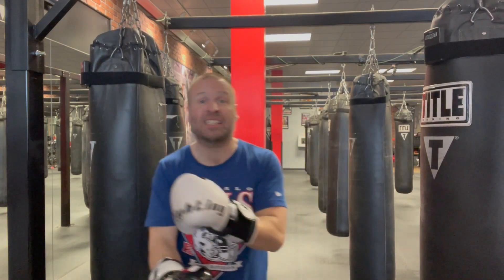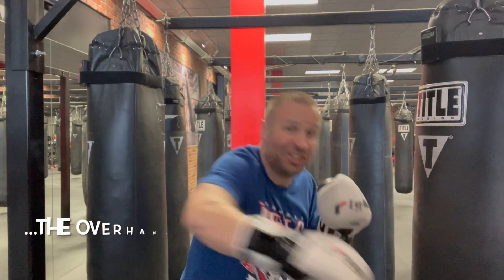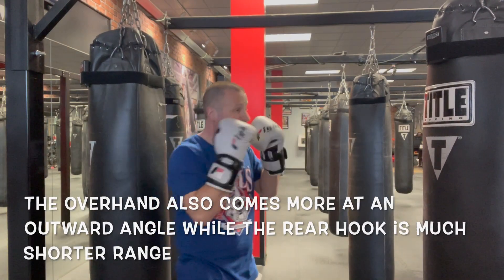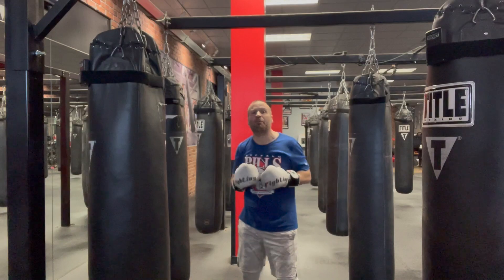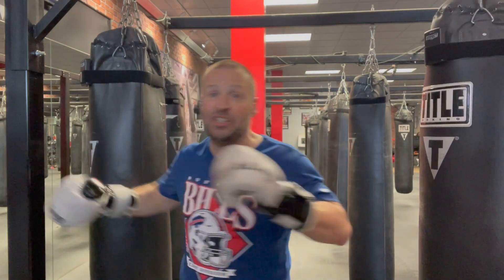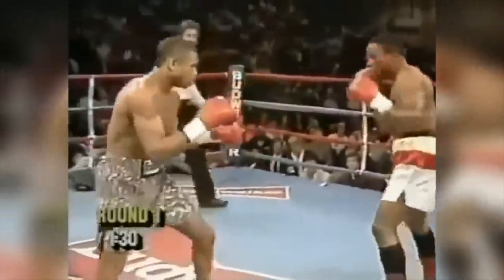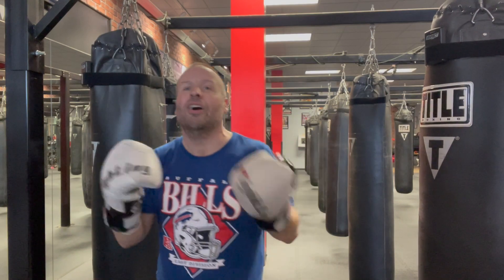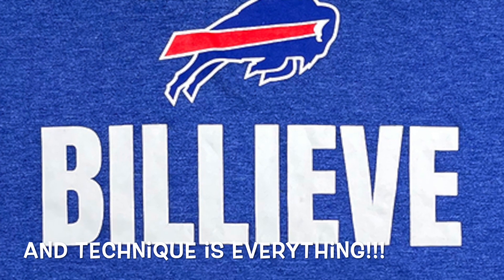Focus Point - Overhand vs Rear Hook